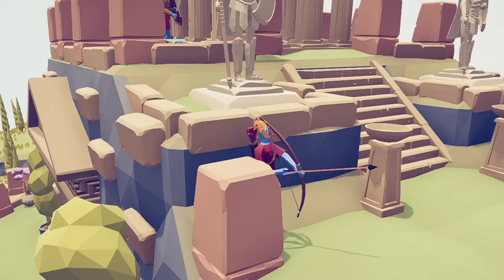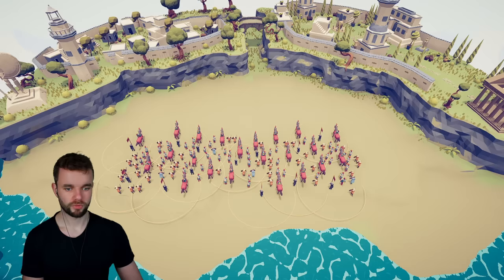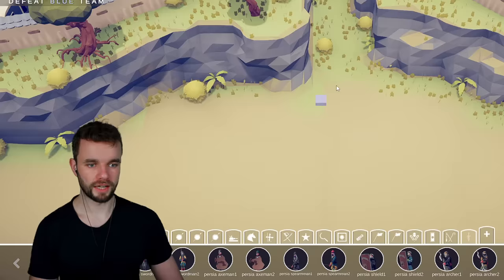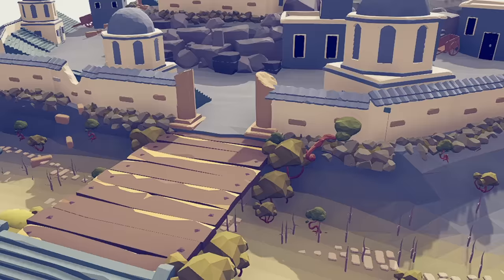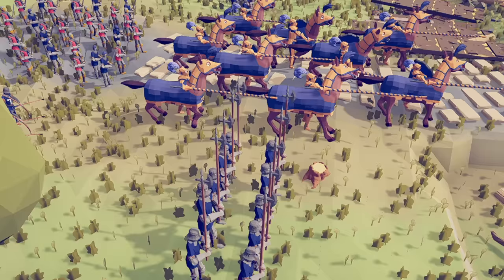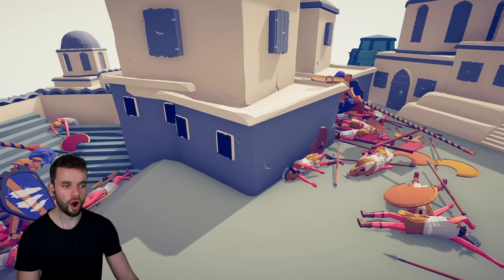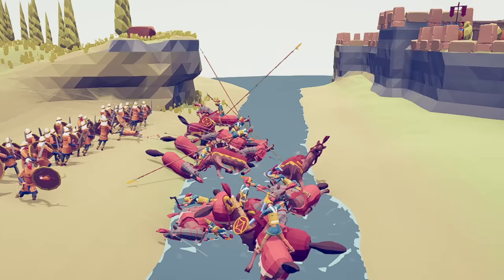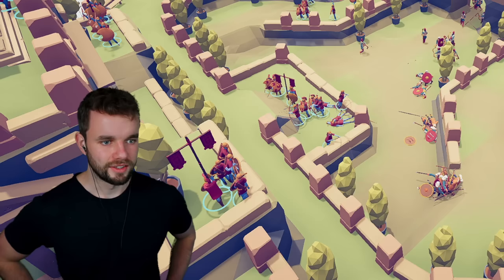This is the BEST CASTLE MAP in the TABS Map Creator UPDATE... Totally Accurate Battle Simulator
How did they even make this TABS CASTLE... For real how many hours did this take in the totally accurate battle simulator map creator??

If you're looking for totally accurate battle simulator battles like tabs forts, tabs fortress battles or tabs sieges then you will love this tabs castle. tabs gameplay tabs war and more things tabs map creator but not the tabs map creator xbox. Totally accurate battle simulator gameplay.

Be the leader of wobblers from ancient lands, spooky places, and fantasy worlds. Watch them fight in simulations made with the wobbliest physics system ever created, make your own wobblers in the unit creator and send your army off to fight your friends in multiplayer.

The Map Creator includes the following features:
     - Landscape sculpting and painting tools
     - Ability to place and manipulate various objects in your map
     - Ability to add various hazards on your map
     - A trigger system, activating effects, or various dispensers
     - Six map themes to choose from
     - Three different types of weather to choose from for your map

Title: This is the BEST CASTLE MAP in the TABS Map Creator UPDATE... Totally Accurate Battle Simulator